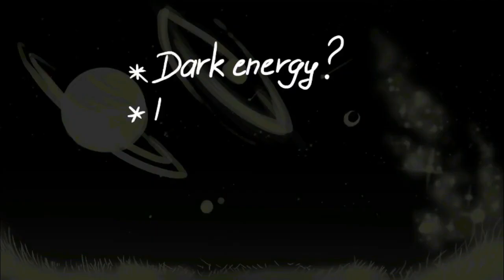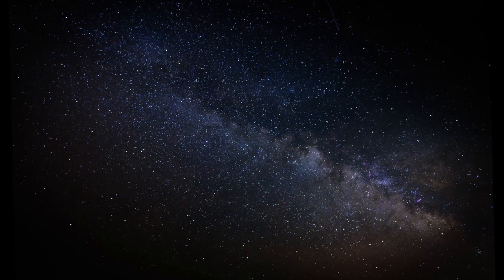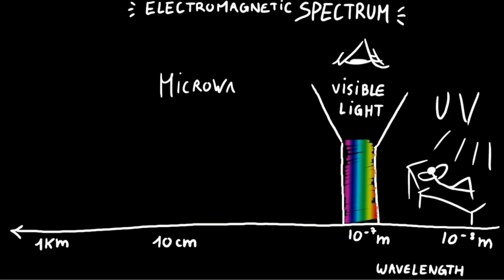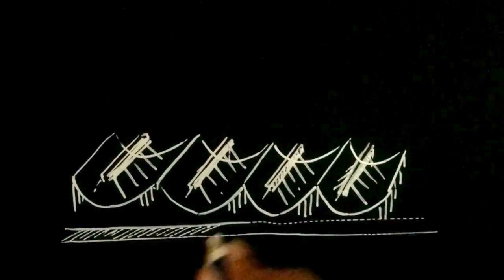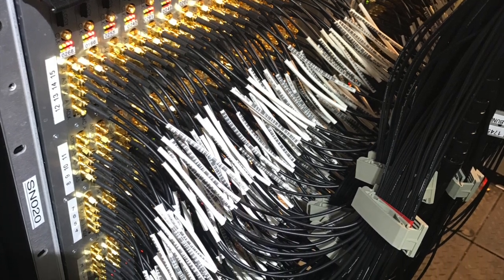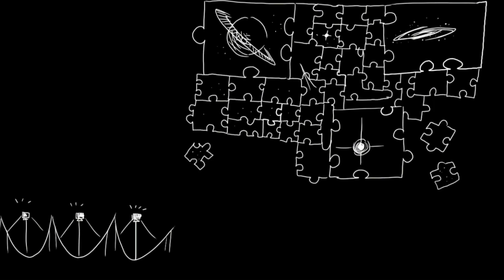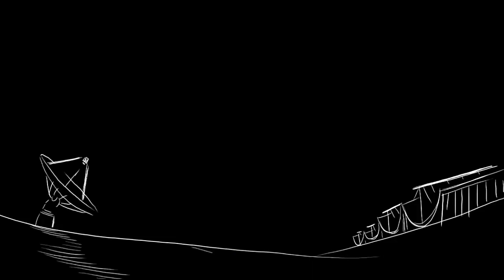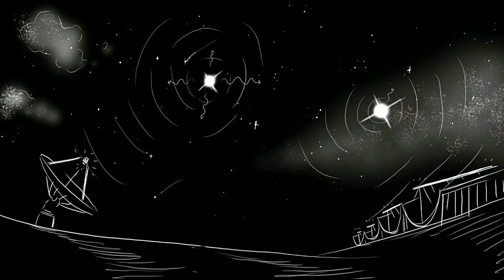CHIME animation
The new CHIME radio telescope will act as a time machine allowing scientists to create a three-dimensional map of the universe extending deep into space and time. CHIME’s unique “half-pipe” telescope design and advanced computing power will help scientists explore the frontiers of modern astronomy better understand the shape, structure and fate of the universe. (edited Sept. 19, 2017)